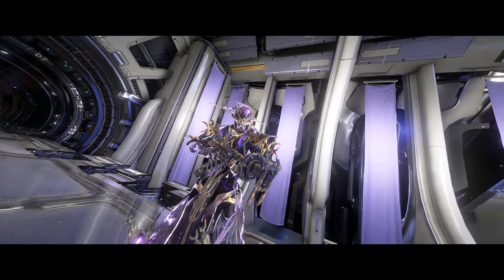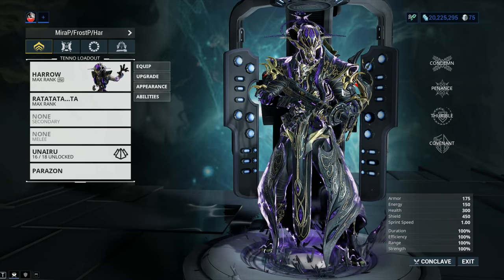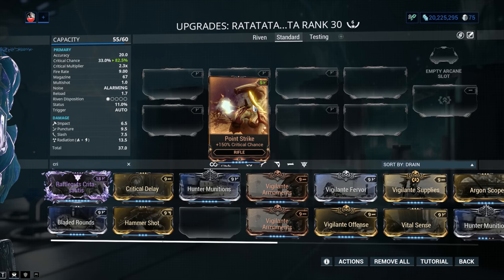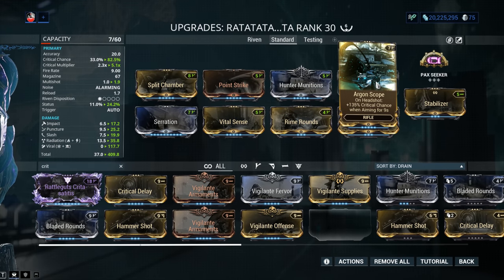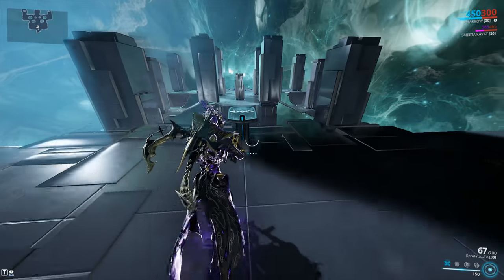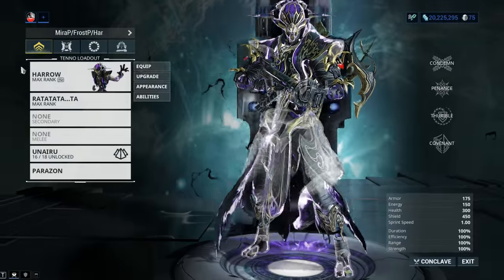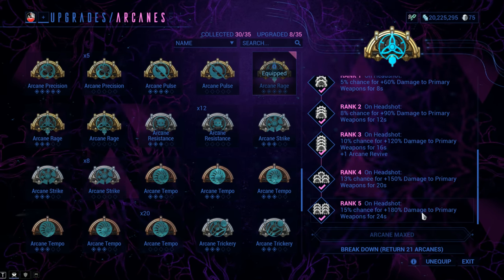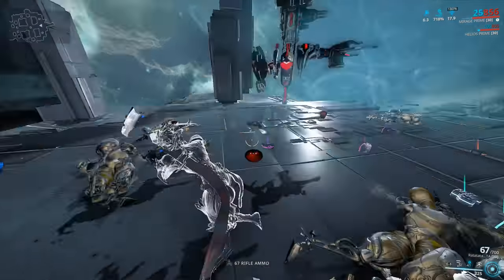Rattleguts Primary Build 2020 (Guide) - The Bullet Sewing Machine (Warframe Gameplay)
Standard, rudimentary assault rifles in Warframe are a dime a dozen and the Rattleguts is no different but that doesn't mean it can't deliver a heavy punch.

I recommend you build the weapon with the Tremor Grip and the Splat loader or Killstream depending on personal preferences.
The weapon will poses a thirty three percent base critical chance and two point three critical multiplier which makes it ideal for everybody's favorite Mumu, Hunter Munitions and the usual viral elemental combo using the sixty sixty mods.
The weapon performs admirably well and it's fully capable of taking out high level targets but it lacks heavily in the personality department.
This is just another high critical chance assault rifle. The type of which we have tons upon tons in Warframe. There's no cool gimmick or twist to the weapon which makes it forgettable.

Overall the Rattleguts Primary does the job and packs the power you need to take on most content in the game but it fails to impress. At the end of the day it's yet another standard, no thrills assault rifle and from my subjective point of view we don't need anymore of this type of weapon in the game as we already have loads.